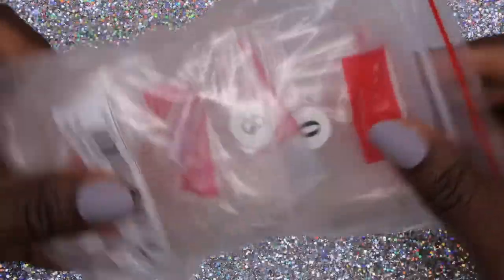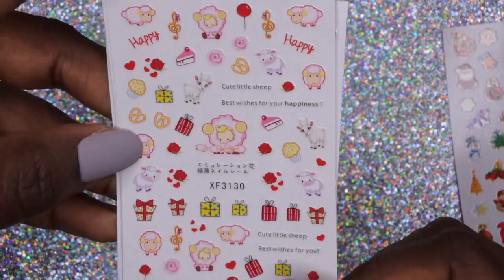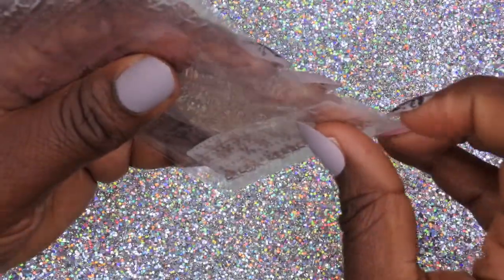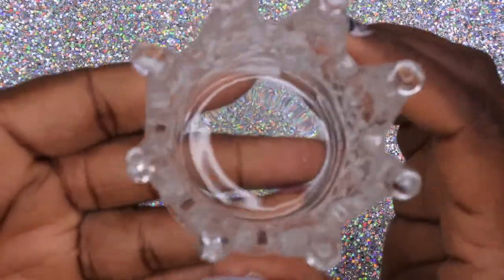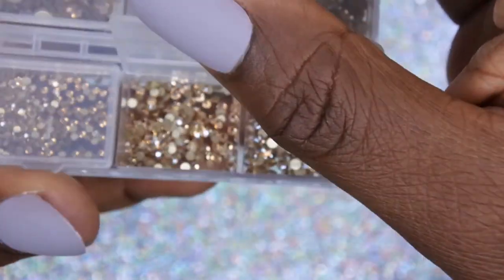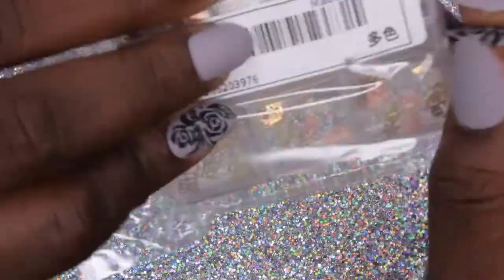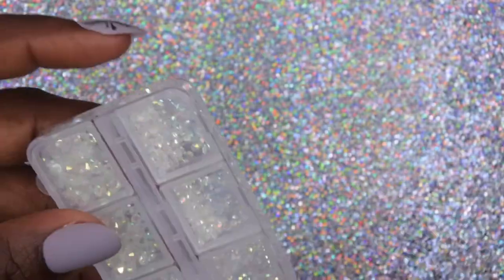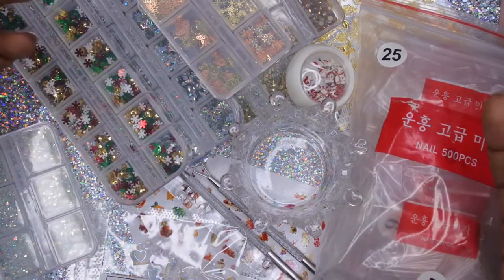Shein Nail Supply Haul #4 | Beginner Nail Supplies | Cheap Nail Art Haul | Affordable Nail Supplies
Hello happy people. Check out my most recent nail supply haul from Shein featuring affordable nail art supplies for beginners. This time I picked up some Christmas goodies!

Christmas Nail Charms

LOVE my nails?

Beetles Foils and Foil Glue

Beetle Dip Powder Set

Beetles Nail Tips and Glue Set

Beetles Nail Tips

Beetles Glitter Polish

Nail stands

Stiletto Swatch Sticks

Short Swatch Sticks

Desk Pad

Gel Polish base and top coat

Builder Gel

Beetles Gel Polish

GH Dip Powder

Beetles Dip Powder

Nail Drill

Nail Lamp

Gold foil flakes